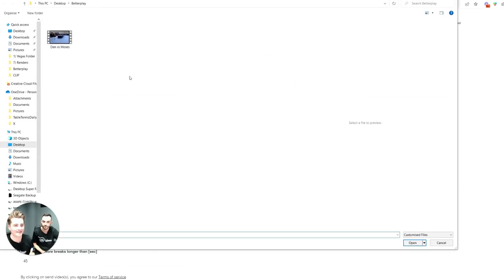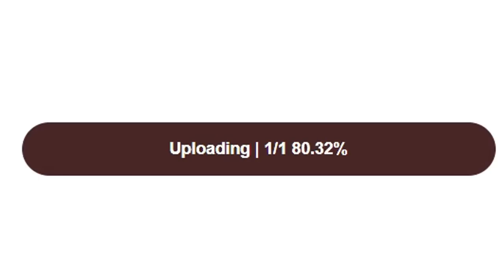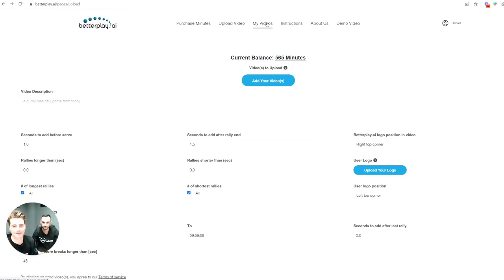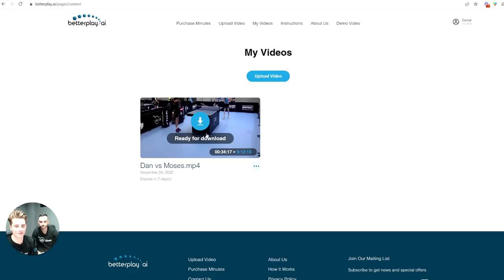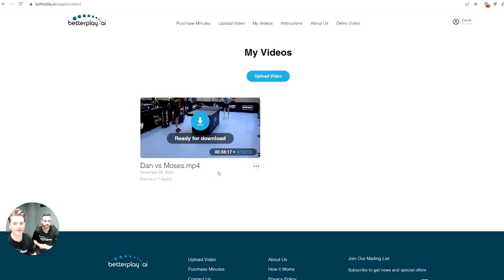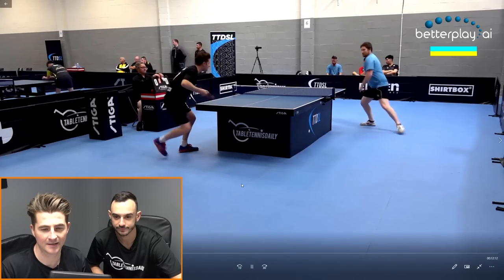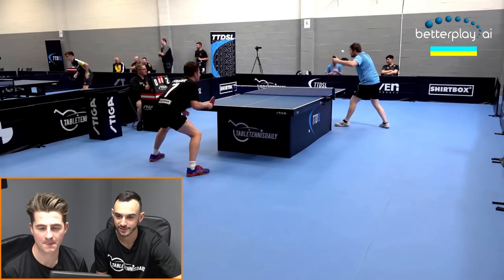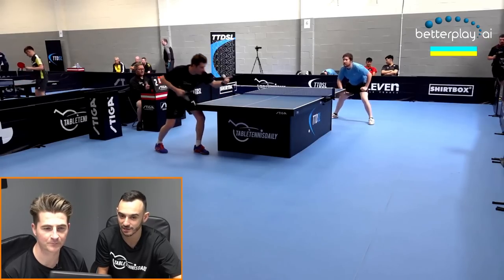5 Reasons Why This SECRET Will Improve Your Table Tennis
Hey guys! In this video we go over 5 reasons why this one secret will improve your Table Tennis! Be sure to give it a try, it will go a long way to improving your game.

Big shout out to the guys at Betterplay.ai for helping produce this video. Be sure to check their incredible